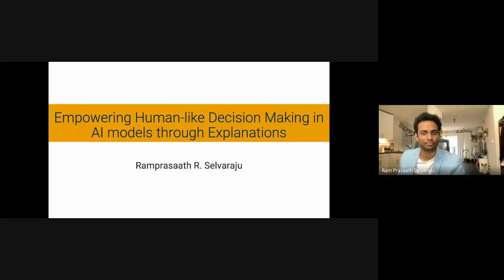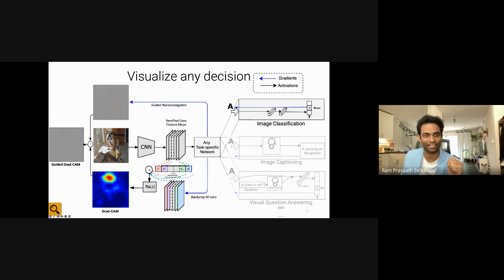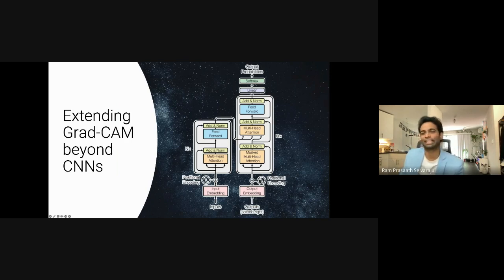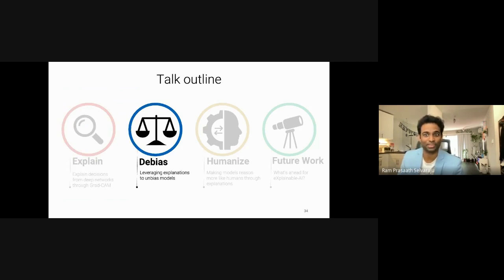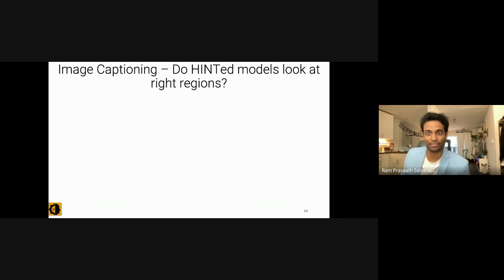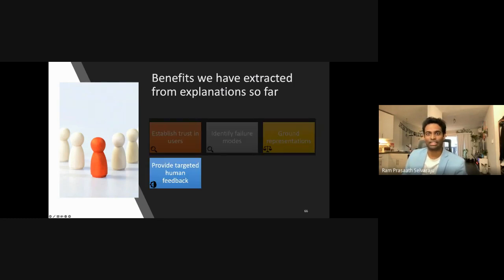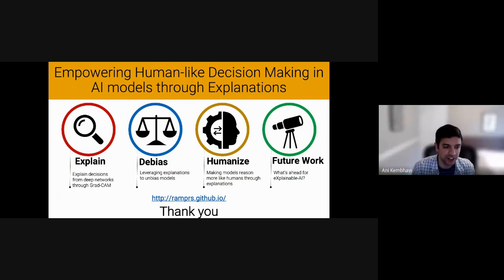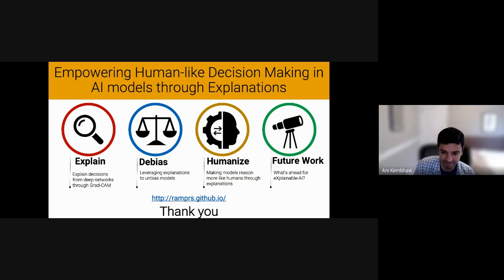Empowering Human-like Decision Making in AI Models through Explanations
Abstract: Deep neural networks have achieved remarkable results in several Computer Vision tasks, but their increasing complexity poses challenges in terms of interpretability. In this talk, I will present my research on explainability in deep learning models, ranging from convolutional neural networks (CNNs) to multi-modal transformers, for tasks ranging from static image analysis to active perception, and demonstrate how it can enhance their human-likeness. I will focus on how interpretability can establish user trust, identify failure modes, provide targeted human feedback, debias models, ground representations, and facilitate compositional reasoning. Lastly, I will discuss future research directions and how they align with the goals of the PRIOR team at AI2. Ultimately, my talk aims to underscore the importance of interpretability in AI and its potential to advance the development of trustworthy, robust, and human-like machine learning models.

Bio: Ramprasaath is a Sr. Machine Learning Scientist at Artera AI. Prior to this, he was a Sr. Research Scientist at Salesforce. He holds a PhD in Computer Science from the Georgia Institute of Technology, where he was
advised by Devi Parikh and Dhruv Batra. His research lies at the intersection of computer vision, explainable AI and multi-modal pretraining. Specifically, his research focuses on building algorithms that provide explanations for decisions emanating from deep networks in order to build user trust, incorporate domain knowledge into AI, and correct for unwanted biases learned by deep AI models. Previously, he has held visiting positions at Brown, Oxford, Virginia Tech, Facebook, Samsung, Tesla and Microsoft. He obtained his Bachelor's degree in Electrical and Electronics Engineering and his Master's degree in Physics from Birla Institute of Technology and Science, Pilani.